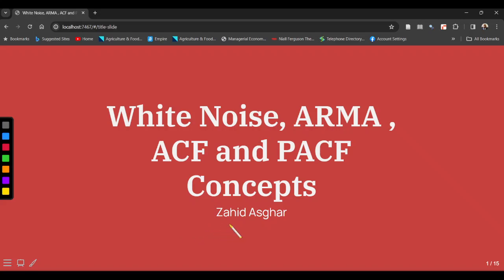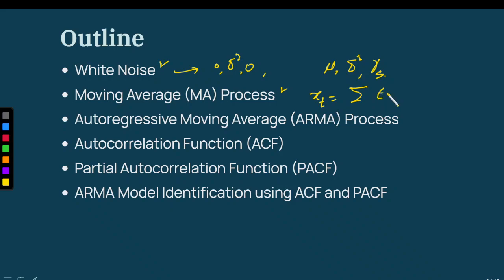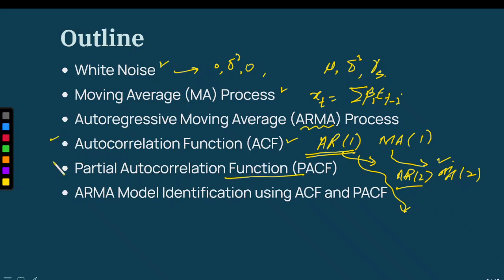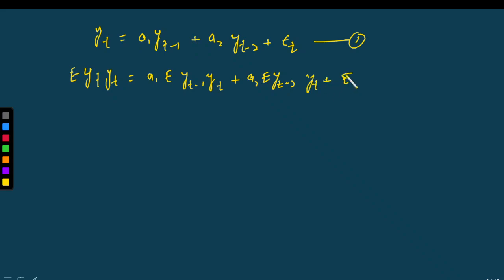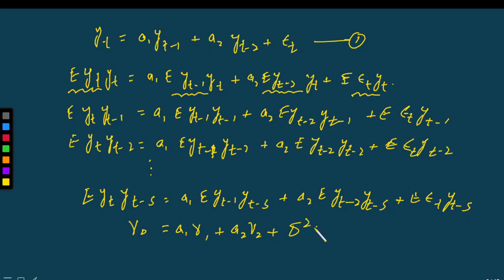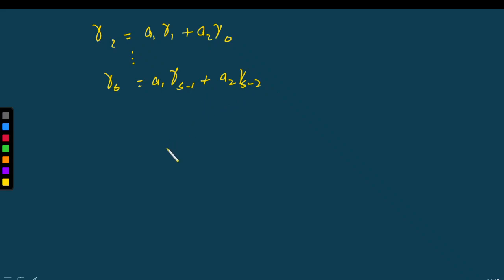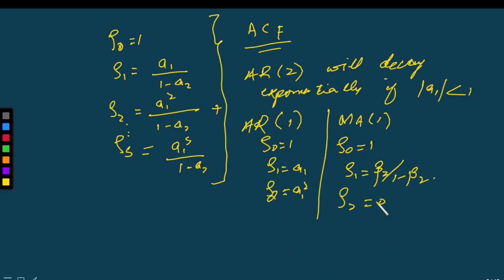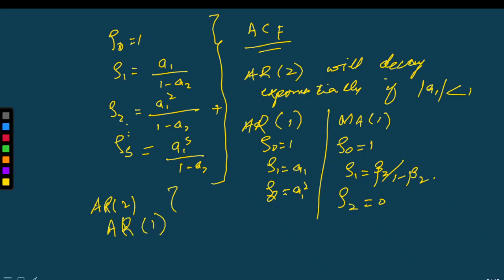White Noise, ARMA process and how ACF and PACF helps to identify ARMA processes Part 2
I have derived ACF for MA(1) and AR(1) models. Now after having ACF for AR(2) and MA(2) model, it will be easy to understand why and how do we identify ARMA modeling using ACF and PACFs.